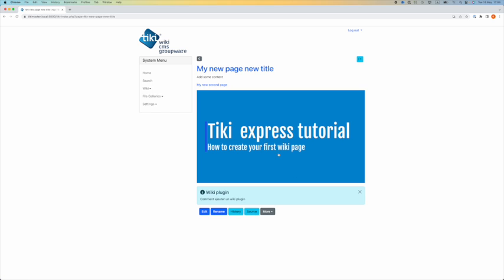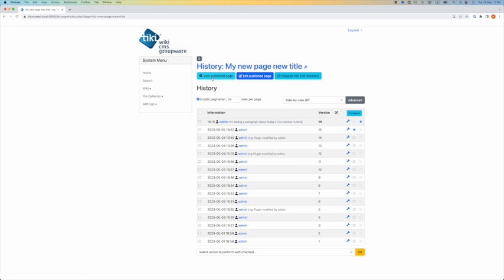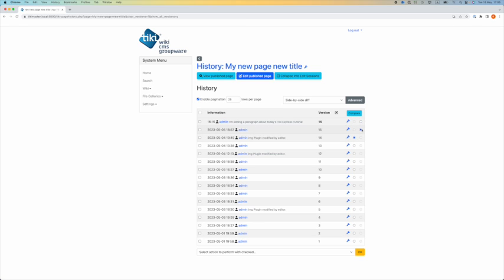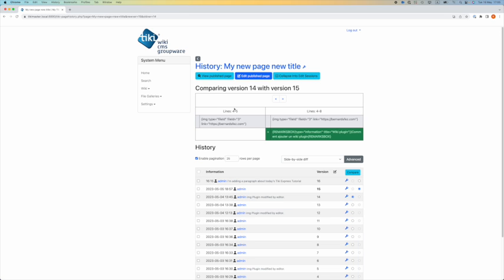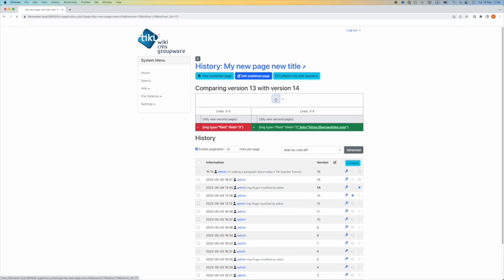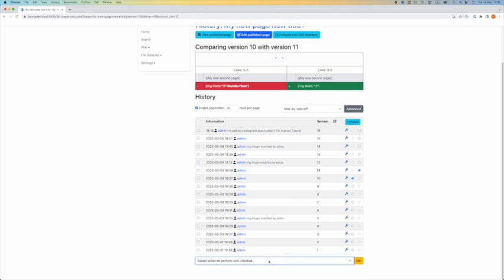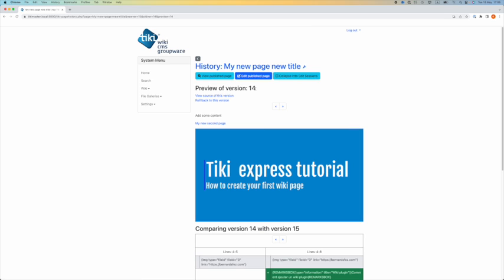Wiki page History feature in Tiki Wiki CMS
How to use the Wiki page History feature in Tiki CMS Groupware. This feature allow editors to view changes and contributors of a page, to compare between version and to rollback to a prvious version of a Wiki page.

00:00 Intro
00:20  Wiki Page History feature
00:36 Access page history
00:46 Page History tools
00:56 Compare page versions
01:15 Actions available
01:25 Rollback a Wiki Page
01:48 Outro